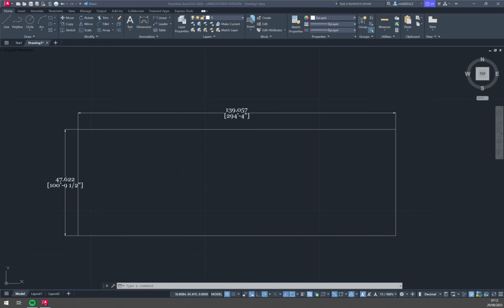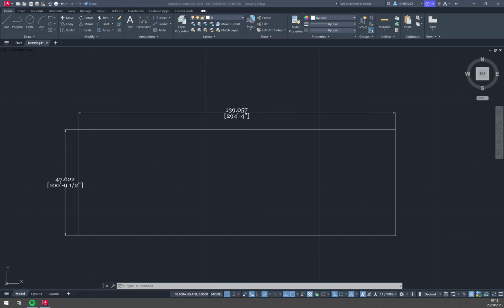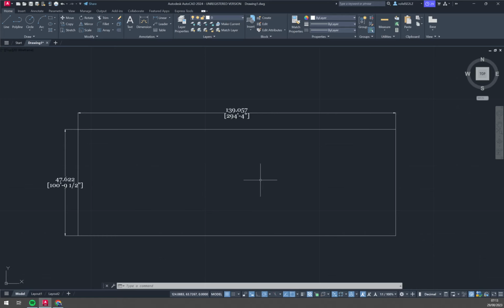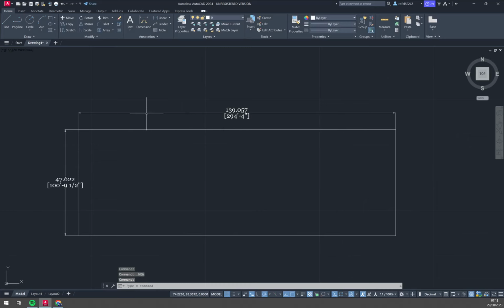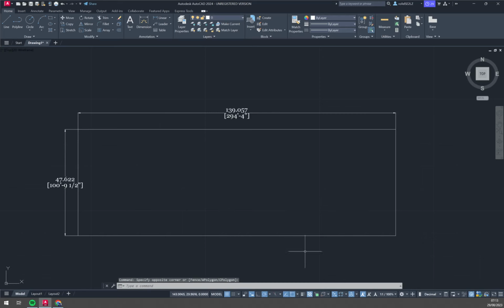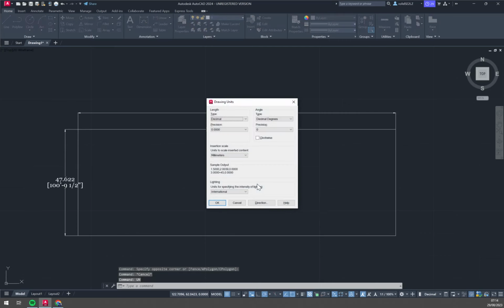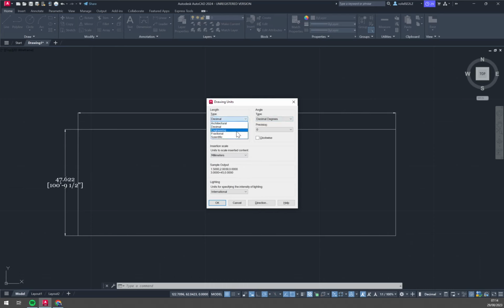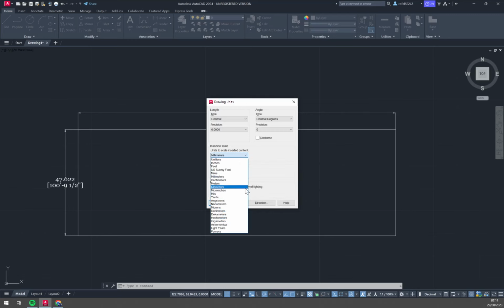How to Check Units in AutoCAD